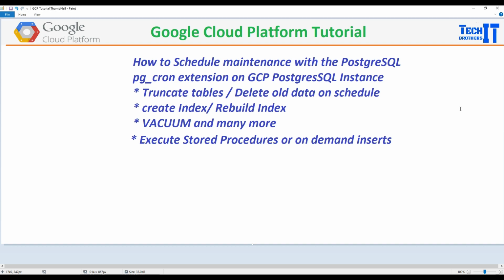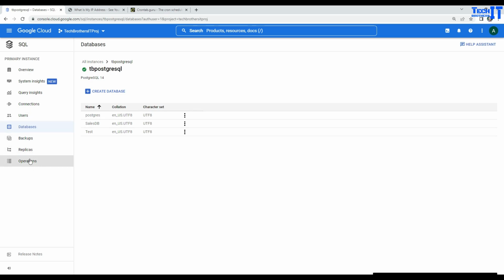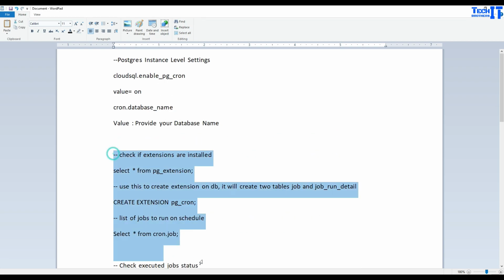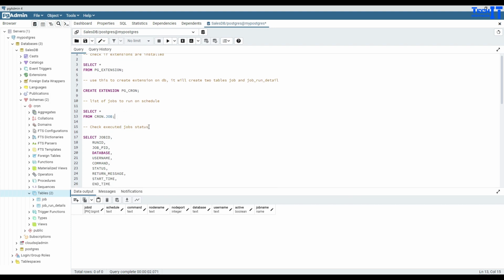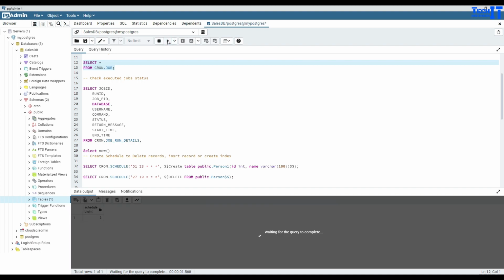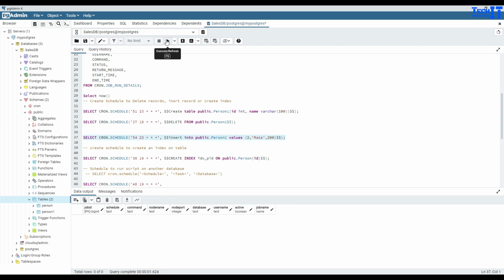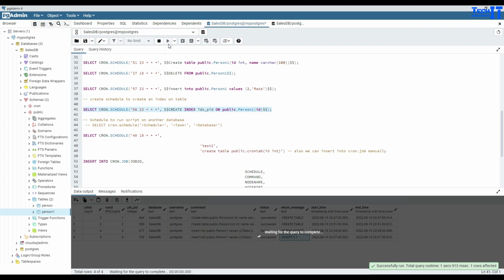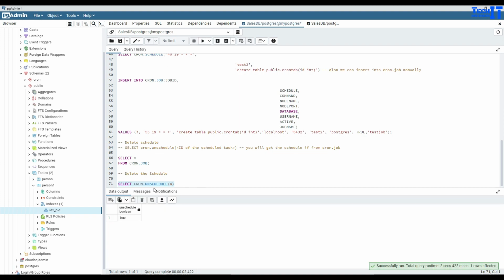How to Schedule Maintenance with PostgreSQL pg cron Extension | Google Cloud Platform SQL Tutorial